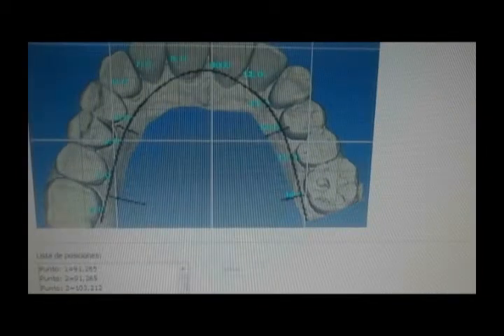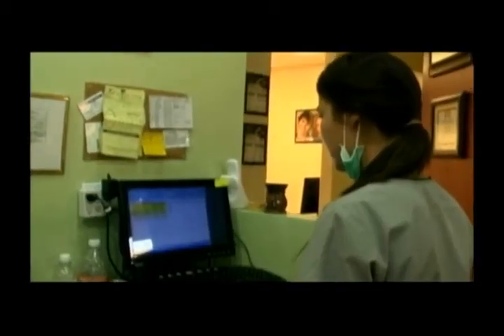Sistema Lamdabot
Es  un sistema automatizado  que permite facilitar la creacion de alambres para la ortodoncia lingual, a traves de un robot